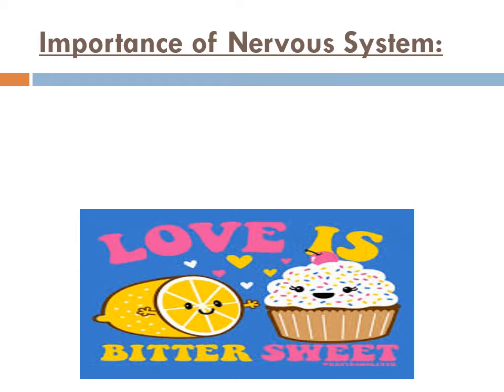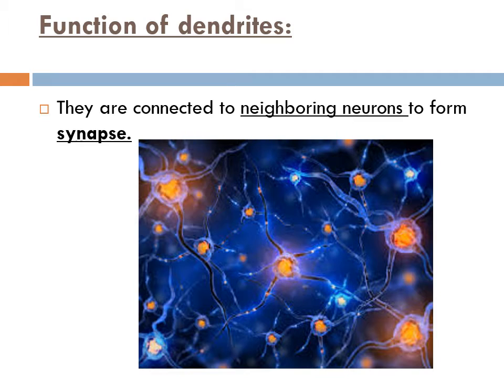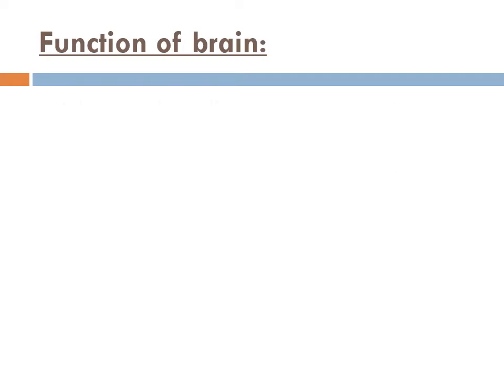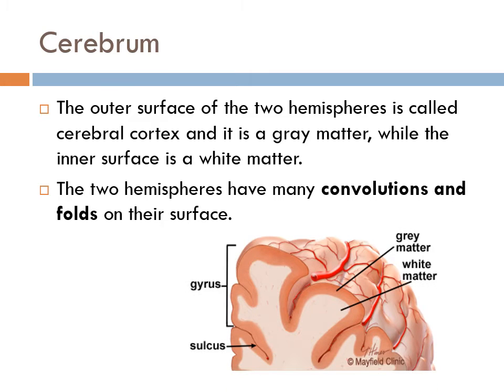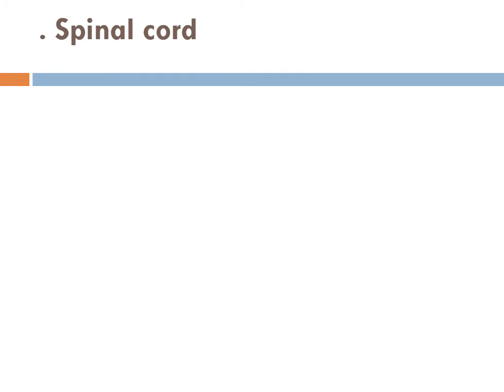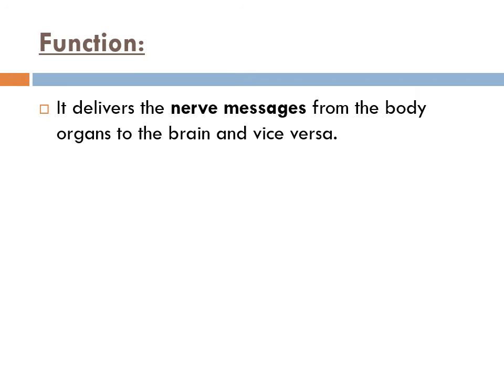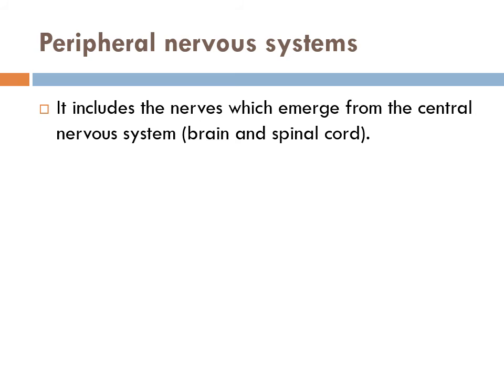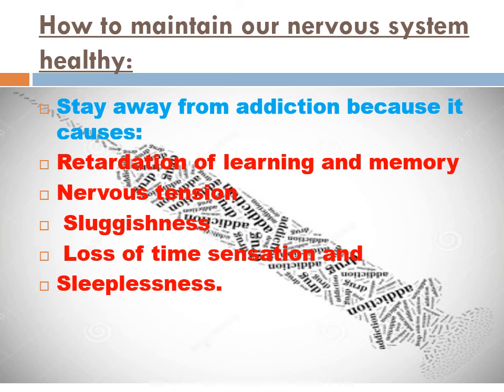j6 Nervous System